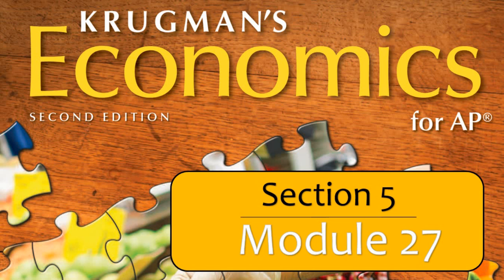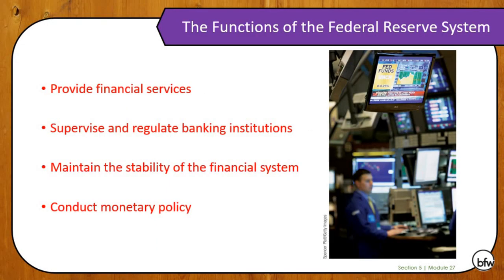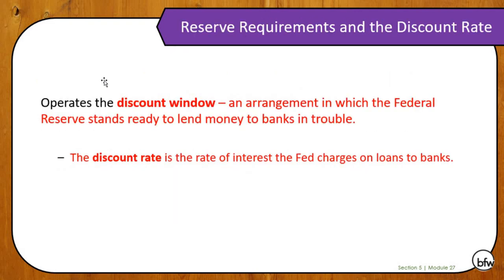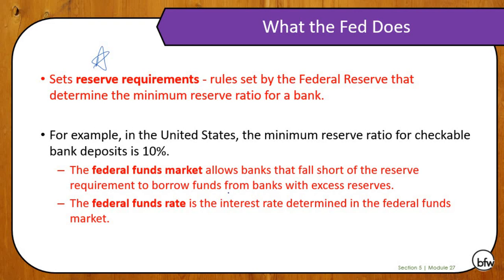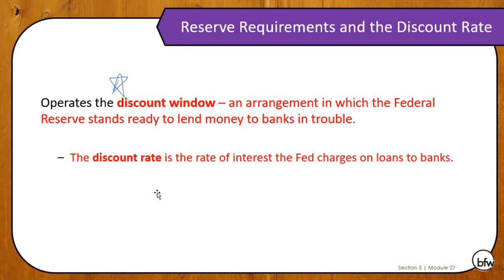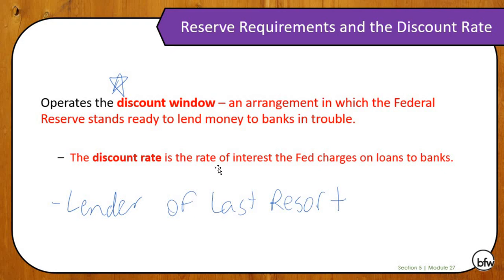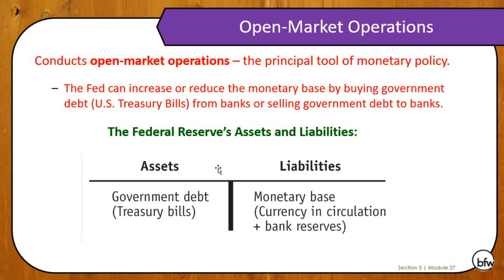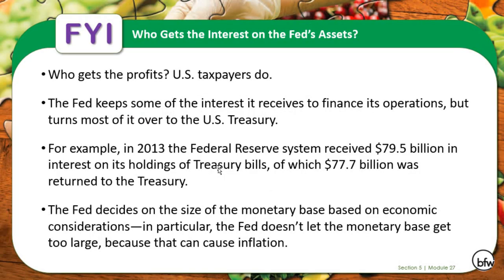Module 27 Lecture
Lecture for Module 27